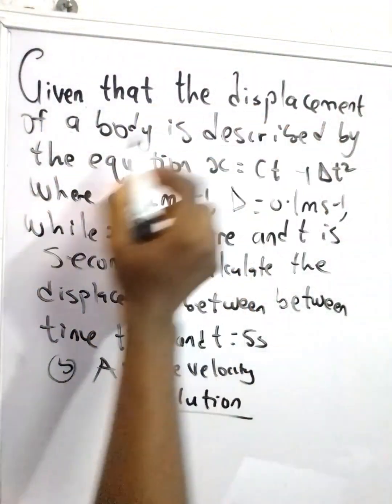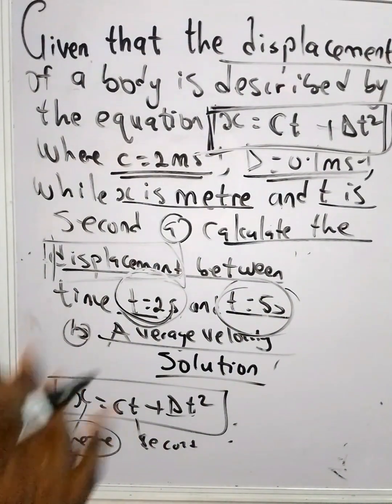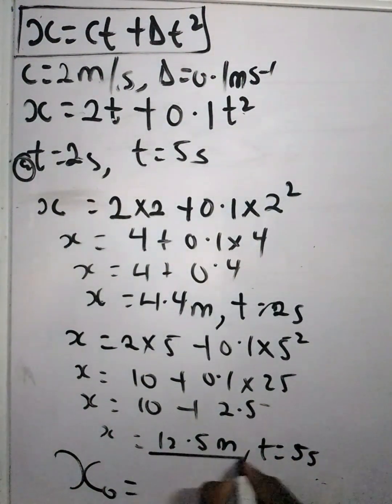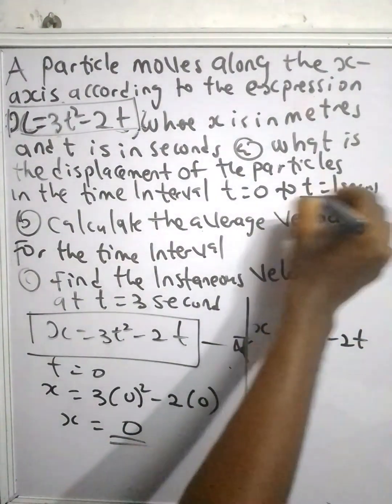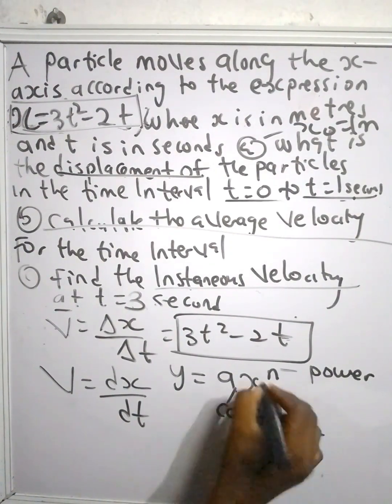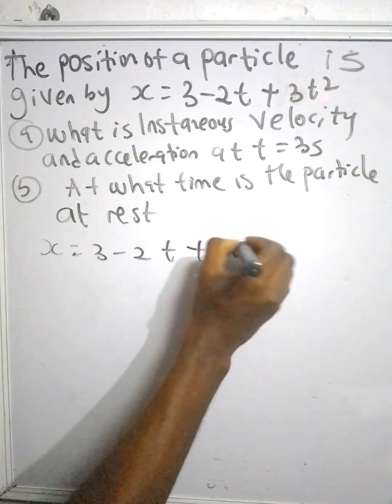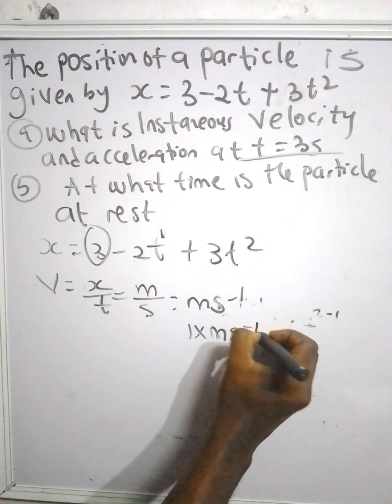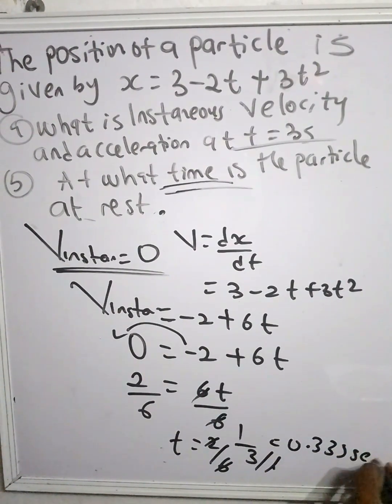CALCULATION ON AVERAGE VELOCITY, INSTANEOUS VELOCITY, INSTANEOUS ACCELERATION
This channel focusing on helping student to identify the key element of a problem and break them down into manageable steps

To join our Classes online
Via
UTME CLASS